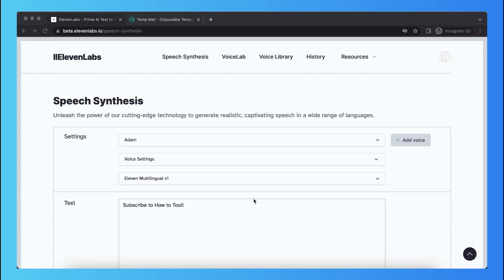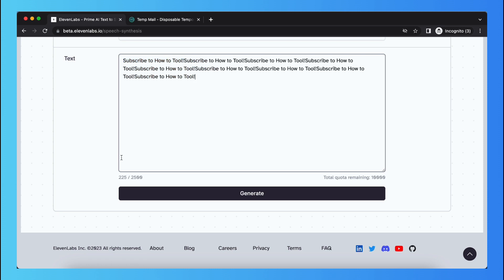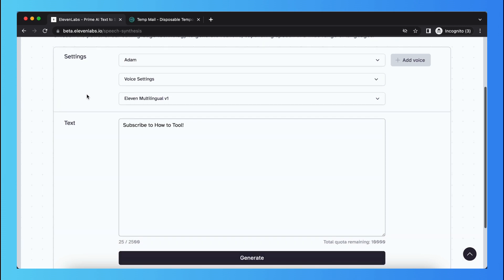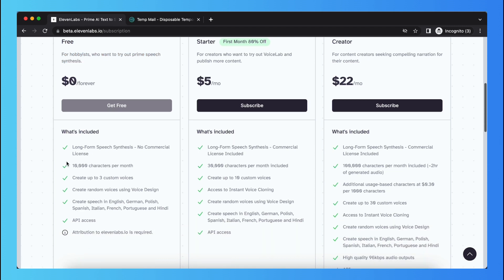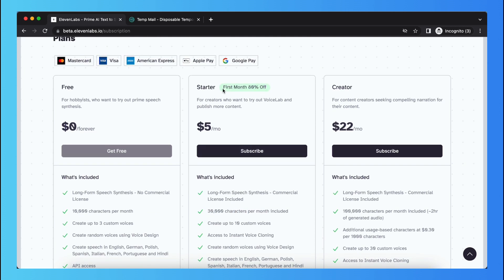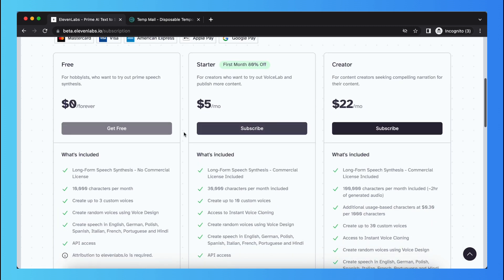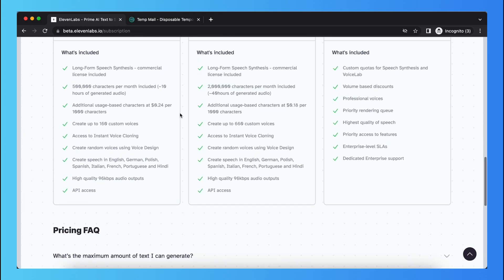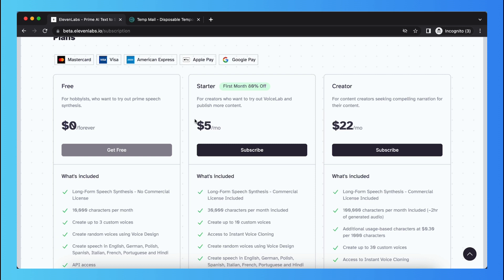How to Get More Quota in ElevenLabs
In this video I'll show you how to get more quota in 11Labs. The method is very simple and clearly described in the video. Follow all of the steps in the video, and get more words in ElevenLabs. And that's how you can write with more quota/words in ElevenLabs.